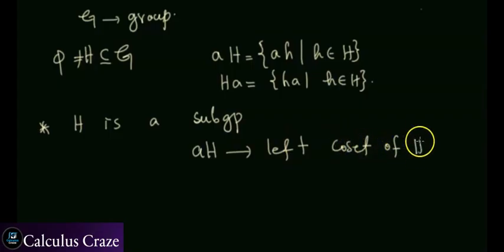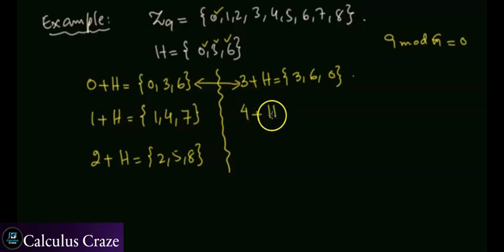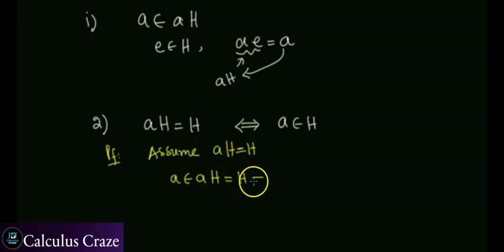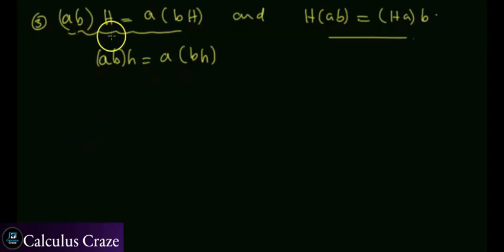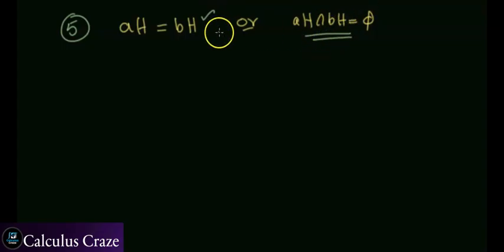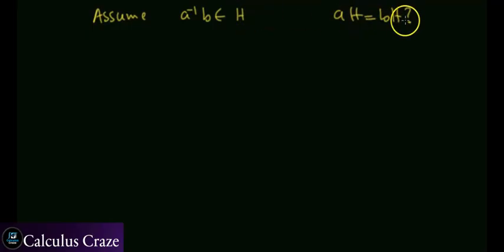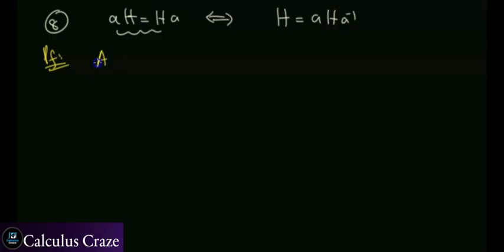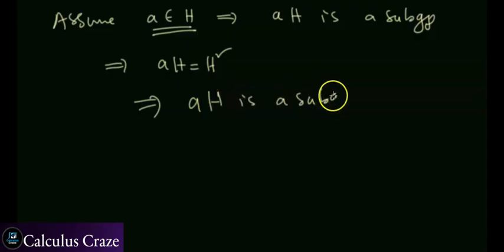Properties of Cosets in Group Theory | Full Proofs & Examples | Abstract Algebra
In this video, we dive deep into Abstract Algebra to explore the fundamental Lemma on the Properties of Cosets. We will state and formally prove all 9 essential properties of left and right cosets of a subgroup H in a group G.

Whether you are preparing for university exams, BS/MSc Mathematics, or competitive tests, this comprehensive lecture will make coset properties crystal clear with step-by-step mathematical proofs.

Instructor: Abdul Fatah Khalil Rajri
Channel: Calculus Craze

📚 WHAT WE COVER IN THIS VIDEO:
Let H be a subgroup of G, and let a and b belong to G. Then:
1. a ∈ aH
2. aH = H if and only if a ∈ H
3. (ab)H = a(bH) and H(ab) = (Ha)b
4. aH = bH if and only if a ∈ bH
5. aH = bH or aH ∩ bH = ∅ (Cosets are identical or disjoint)
6. aH = bH if and only if a⁻¹b ∈ H
7. |aH| = |bH| (Cosets have the same cardinality)
8. aH = Ha if and only if H = aHa⁻¹
9. aH is a subgroup of G if and only if a ∈ H